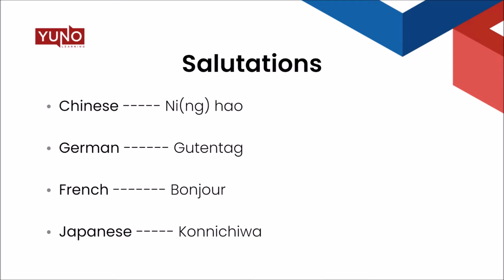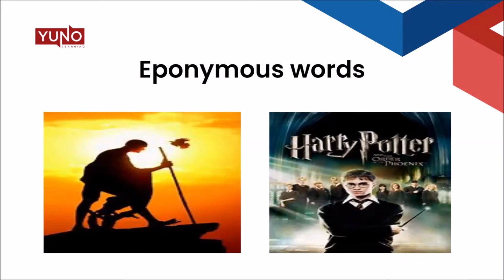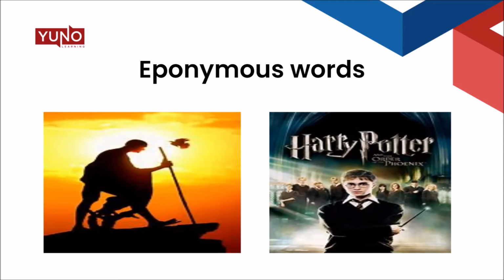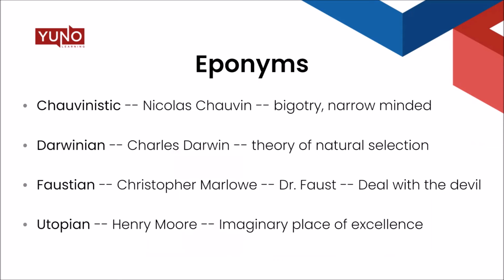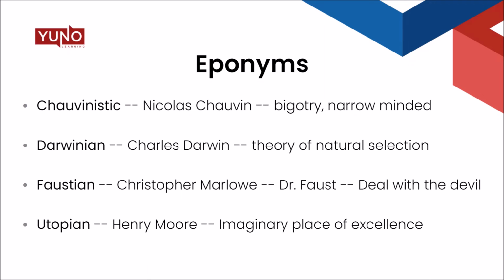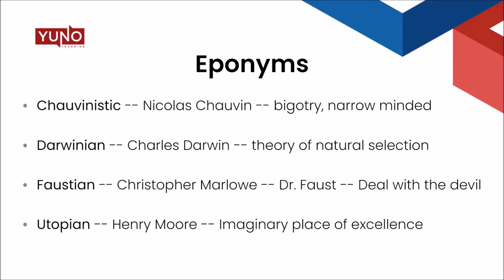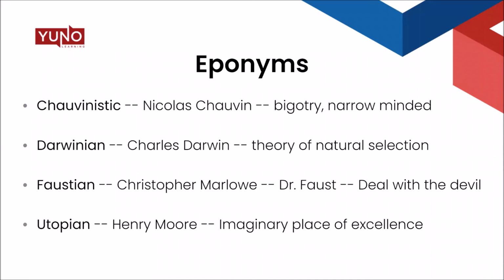Learn How to Greet in different Languages | Yuno Learning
Interested in learning how to say "Hello" in different languages? Watch this video and learn how to greet in various languages.